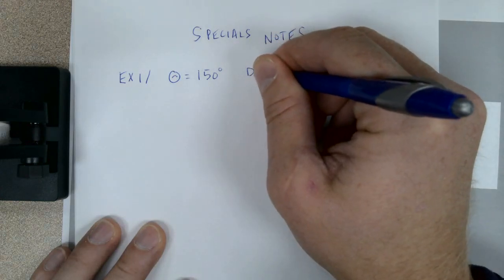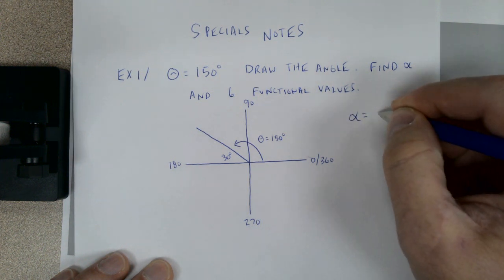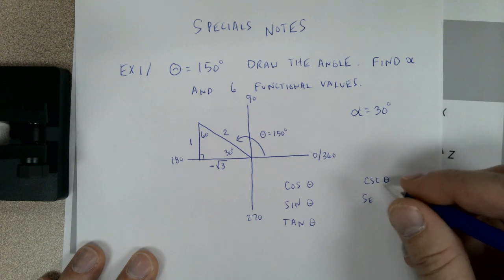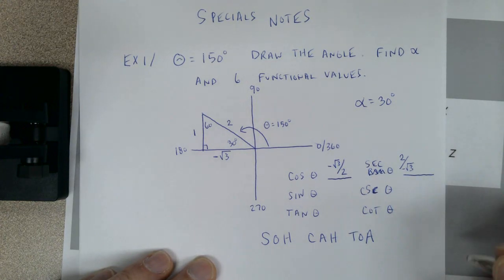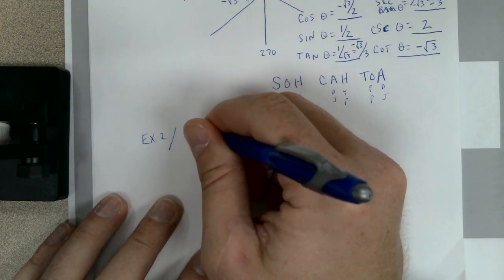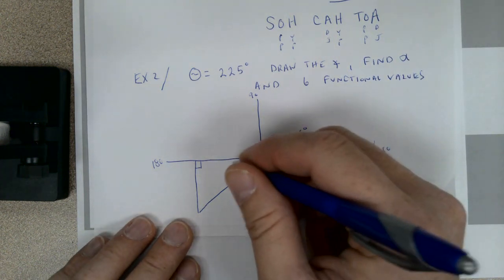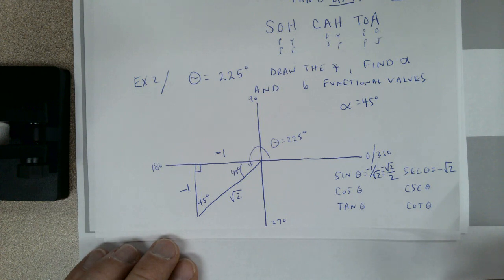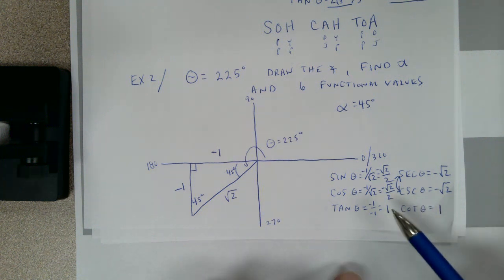4 2 Special Angles in Degrees Finding 6 Functional Values